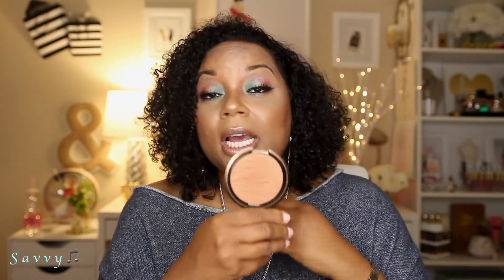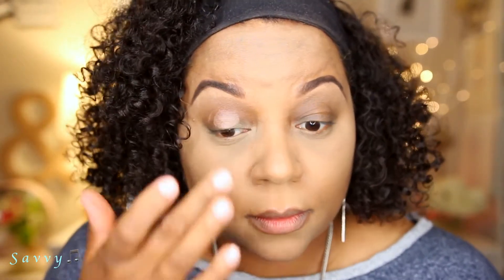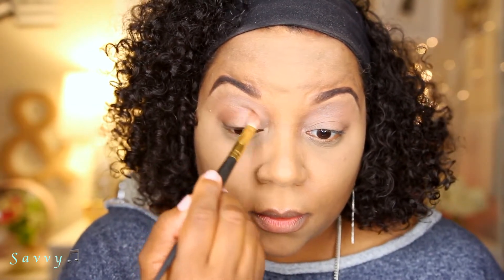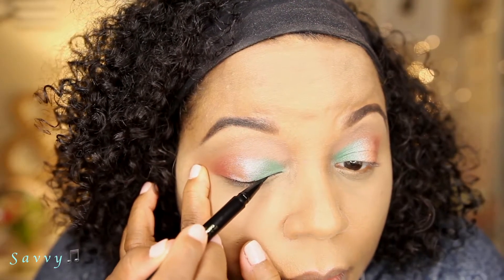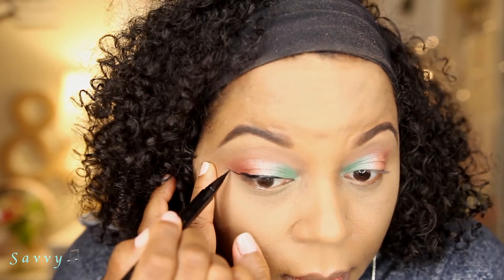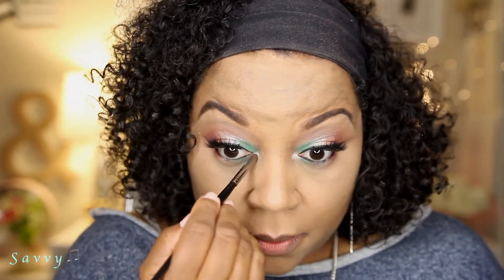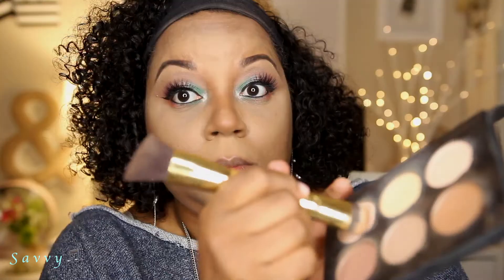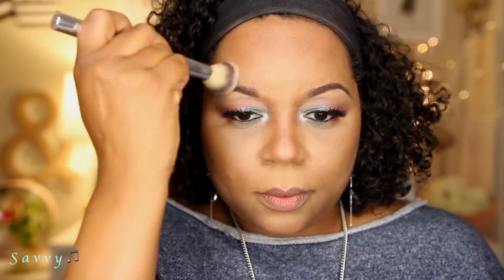July 4th 🇺🇸 Inspired Makeup Look | Makeup Geek + BECCA Sunlit Bronzer + Skinny Dip Lip Topper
I was playing with my Makeup Geek Individual Shadows and came up with his makeup look.  It reminds me of July 4th (even though one of the colors is more green than blue 😜)  Just roll with it guys!!  I wish I had an aqua blue in this palette but this was the color that I was working with.  It also kind of reminds me of the Mexican Flag.  🇲🇽  Either way, I'm loving the look that I created!!  Hope you enjoy the tutorial!!  💋

💄 Products Used

Makeup Geek Eyeshadows - Eyeshadow Pans - Makeup Geek
Shades:  Peach Smoothie, Poppy, In the Spotlight, Ice Queen, Dragonfly (needed Pool Side for the blue)

Stila Stay All Day Waterproof Liquid Eye Liner | Ulta Beauty

Lancôme Absolue Powder Radiant Smoothing Powder Absolute Golden- Belk.com

For Brows 👀

🛠 TOOLS OFTEN USED

(This really works! I've already received my first cash back deposit to my first PayPal).

URMAKEUP25

Savvy 🎵